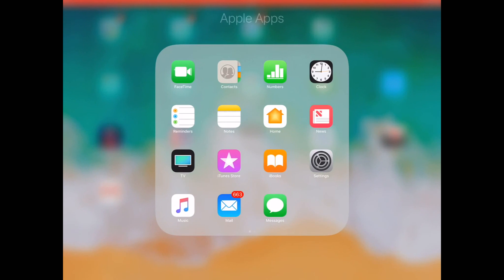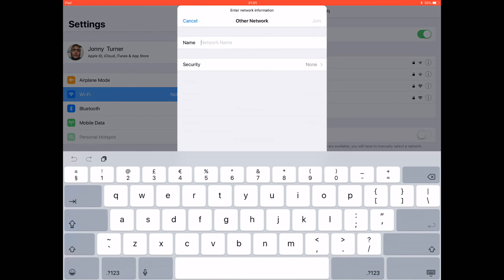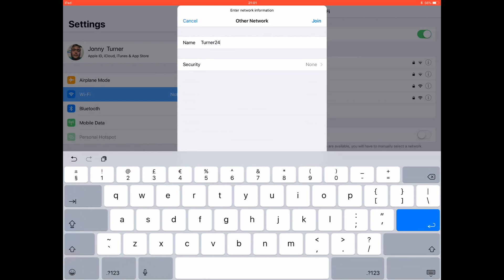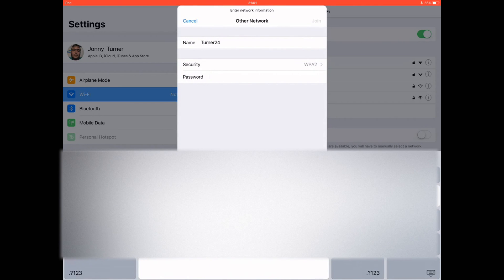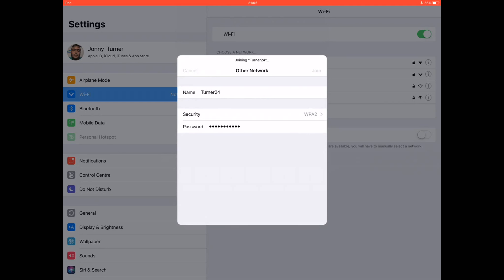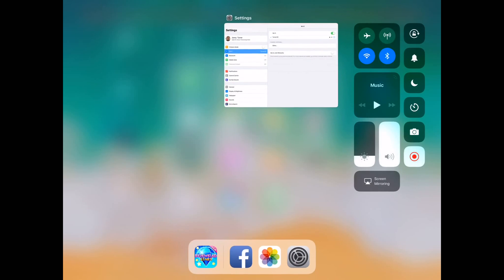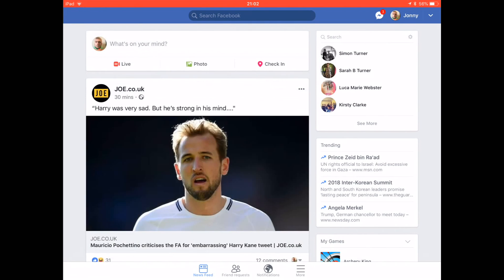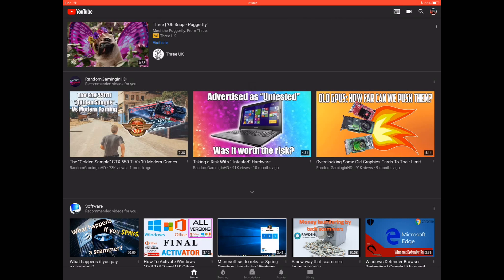How To Fix Incorrect Password Message or Unable to join Message When Connecting to WiFi In IOS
In this video, I'm going to show How To Fix Incorrect Password Message or Unable to join Message When Connecting to WiFi In IOS .

If this video helped Please like the video and share it with your friends and family and If you didn't like the Video put dislike and tell me why you dislike it and I see what can make better in my next video.